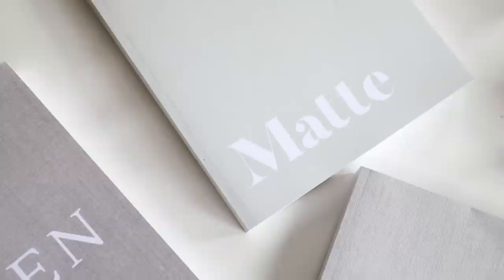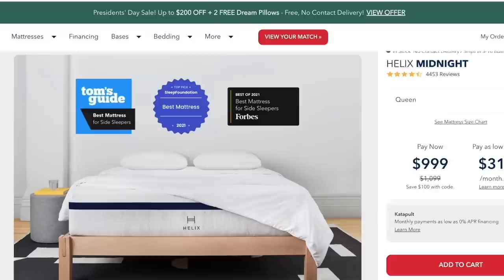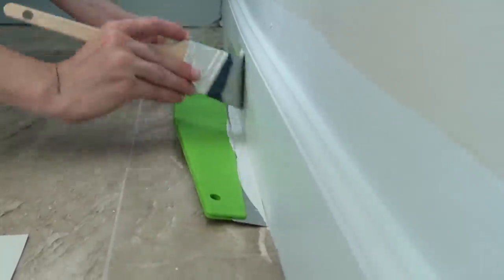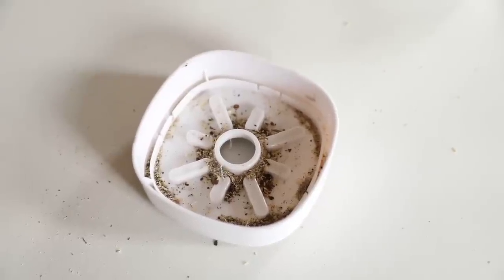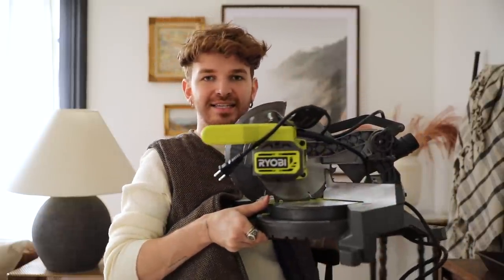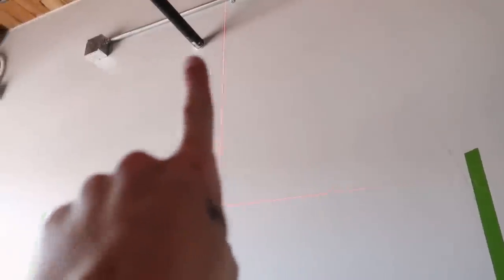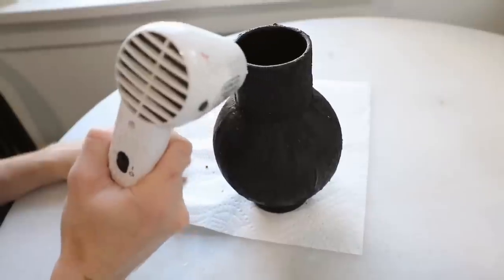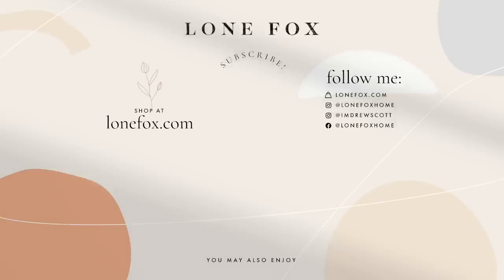15 HOLY GRAIL Home Hacks + Decorating Essentials THAT CHANGED MY LIFE!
☆ Thank you Helix for sponsoring! to get up to $200 off your Helix mattress, plus two free pillows.

Today I'm sharing some of my go-to holy grail DIY/home hack products! I wanted to share all the things I’m constantly using, styling and reordering 24/7. A bunch of these items you may have seen in past videos and I’ve linked all my favorites below!

+ Laser level
+ Anti curling gripper for carpet
+ Gorilla hot glue gun + sticks
+ Down pillow inserts
+ Touch up paint pen
+ Desktop vaccum
+ Blank coffee table book
+ Heat gun
+ Brad nailer
+ Mini miter saw
+ 7 1/2” miter saw
+ Paint guide
+ Heavy duty scissors
+ Pre-taped painters tape dispenser